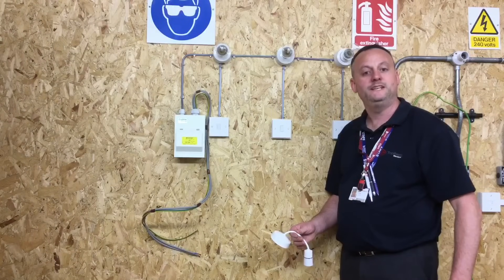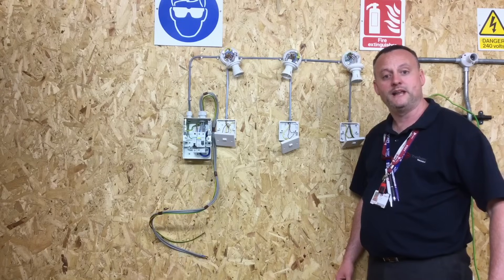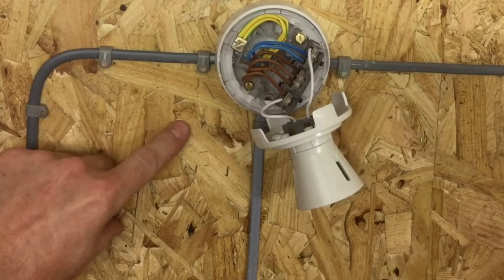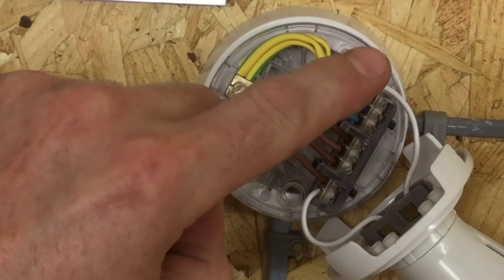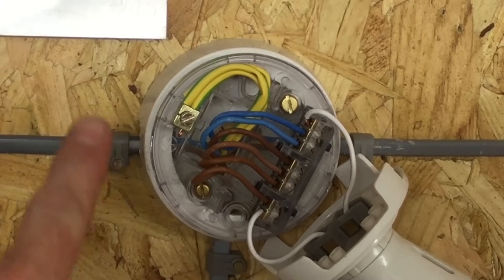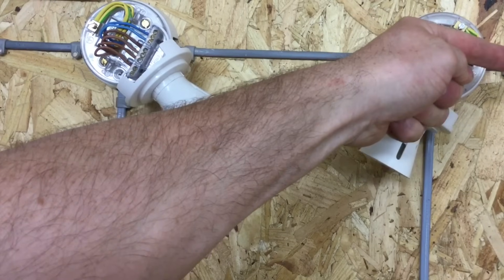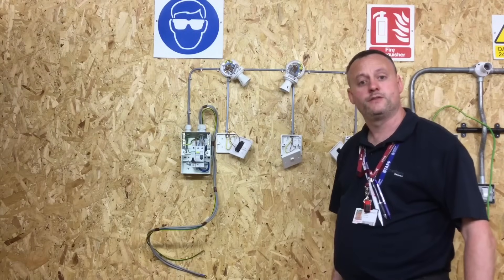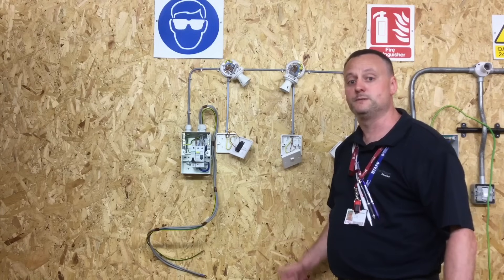3 Plate Loop-in Method for Wiring a Domestic Lighting Circuit - Connections Explained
Student training aid for the connections required to wire a lighting circuit using the 3 plate loop-in method. Video explains the connection required within the consumer unit (fuse box), ceiling rose and one way switch. The circuit is wired in 1.0mm2 twin and CPC cable (twin and earth cable) and fused at with a 6 amps type B circuit breaker.

The connections in the consumer unit (fuse box), ceiling rose or batten lamp holder and one way light switches explained when wiring using the 3 plate loop in method for wiring a lighting circuit

00:00 - Connections in a lighting circuit explained for the 3 plate method
00:50 - Metal consumer unit and 6 amp MCB
01:41 - Connections inside my consumer unit
02:54 - Connections in my first lighting point explained
04:37 - Connections in my first light switch explained
05:06 - Continuing on the 3 plate method to other room
06:36 - Connections at the end point of our lighting circuit explained
07:43 - Connections in a one way lighting switch explained when twin and CPC (twin and earth) cables is used instead of with brown and CPC